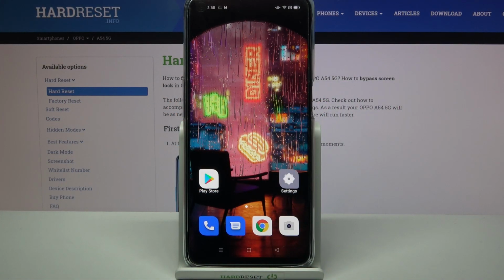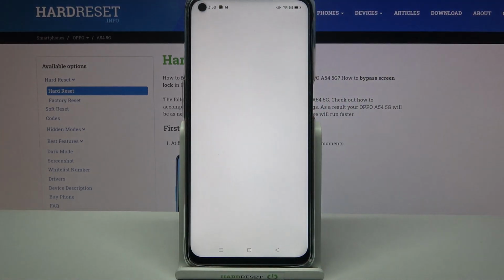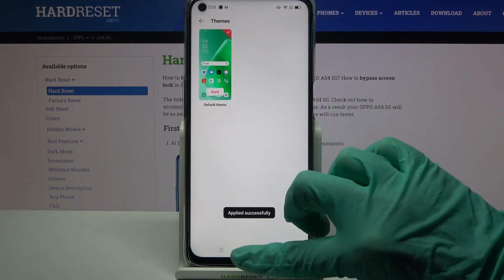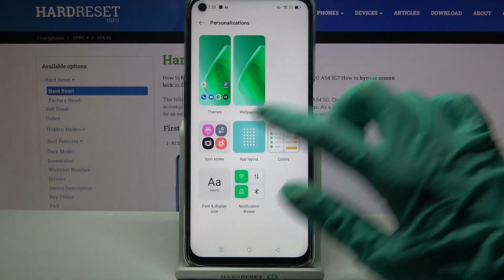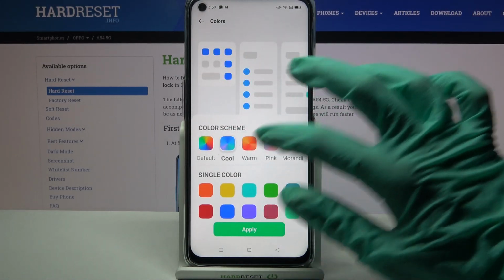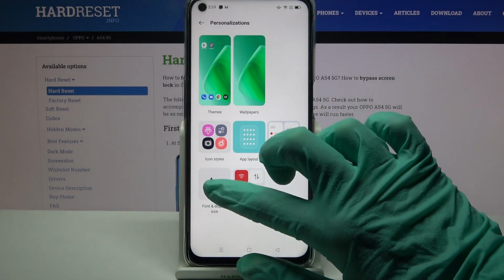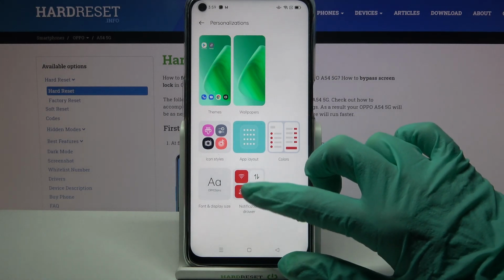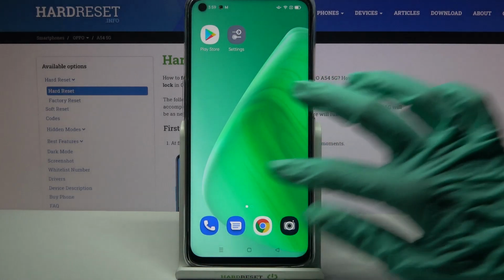How to Change Theme of Oppo A54 5G - Pick Different Theme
If you wish to try something new on your Oppo A54 5G, then we are here to help! In today’s video we’ll show you how to Change Theme of Oppo with success! This way, you’ll be able to enjoy the same smartphone, with different Icon Style, colors and wallpapers. So, just follow all steps presented above, and pick a new look for your device. Let’s begin!

How to change device theme in OPPO A54 5G? How to refresh device theme in OPPO A54 5G mobile? How to personalize device theme in OPPO A54 5G smartphones? How to change theme of the device in OPPO A54 5G? How to locate device themes in OPPO A54 5G device?